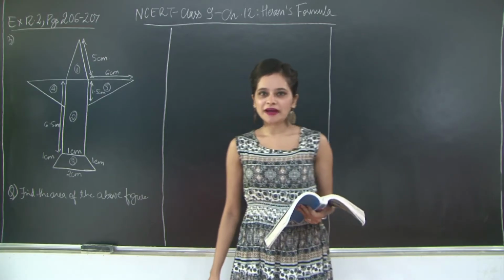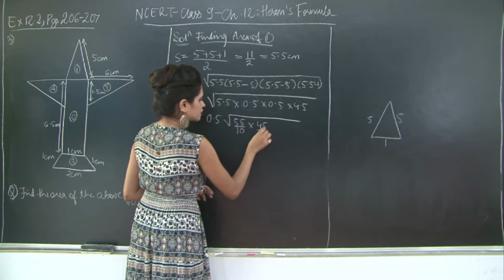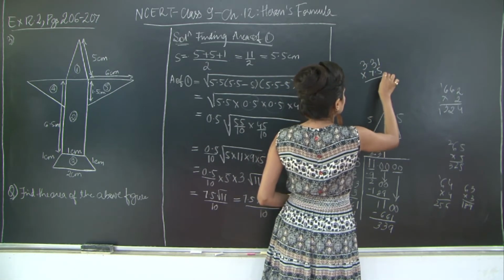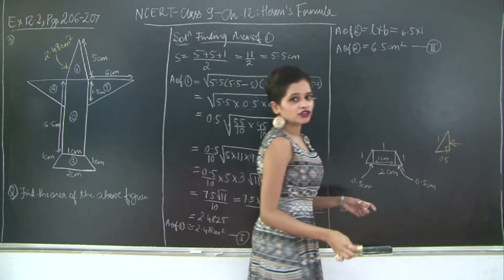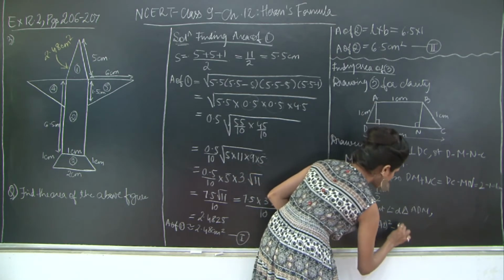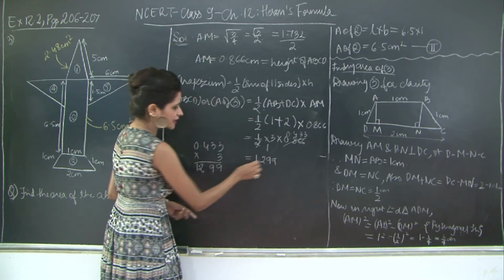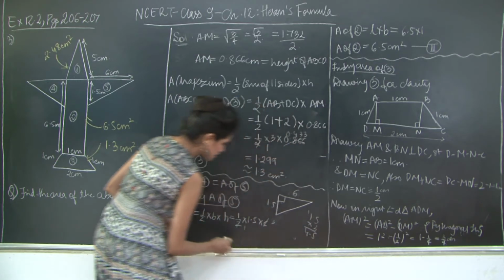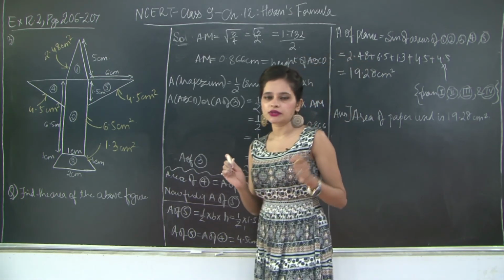CBSE | Class 9 | MATHS | CHAPTER 12 l HERON'S FORMULA | Ex.12.2 l Que.3 | Page 206-207